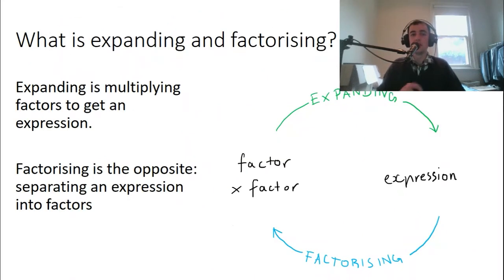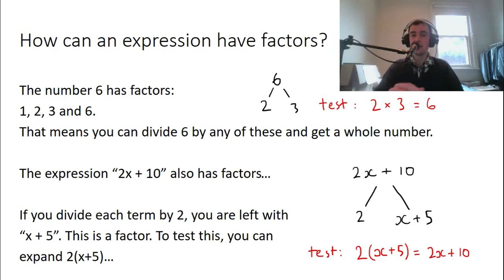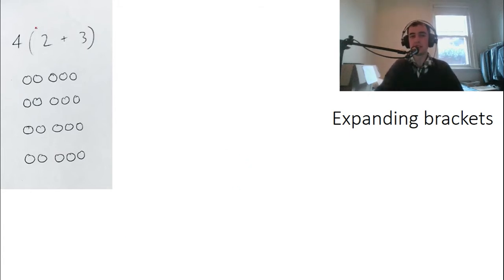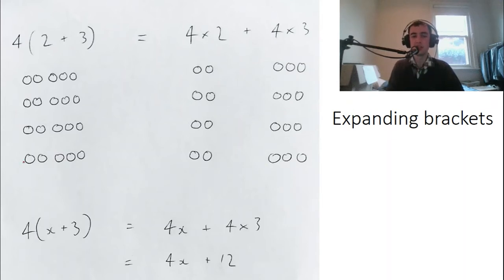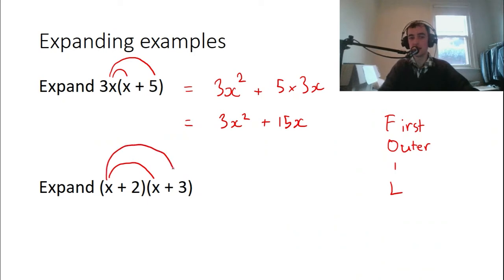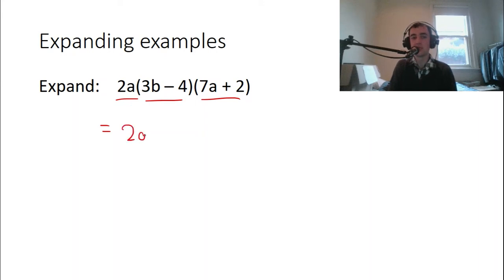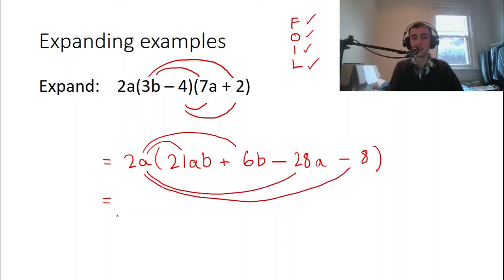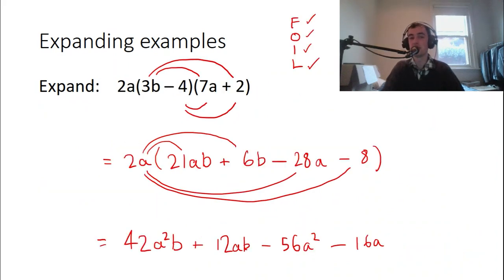Expanding and factorising 2 - Expanding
This video contains an introduction to expanding and factorising, why they are important, and how to expand.